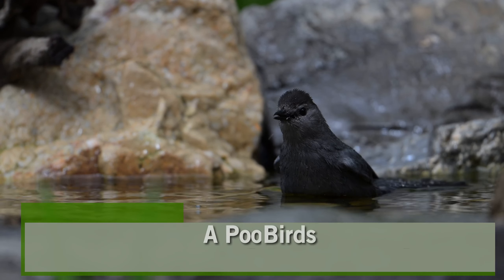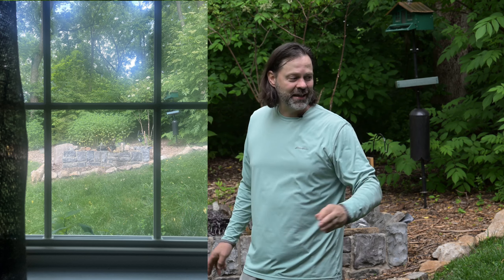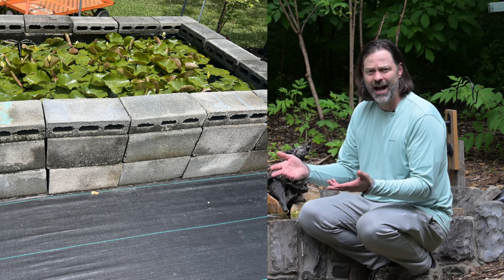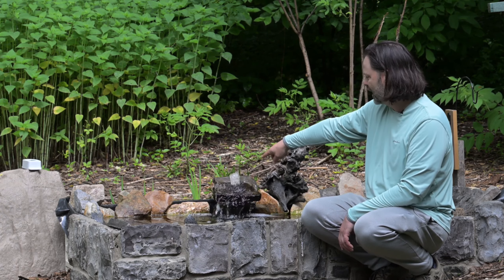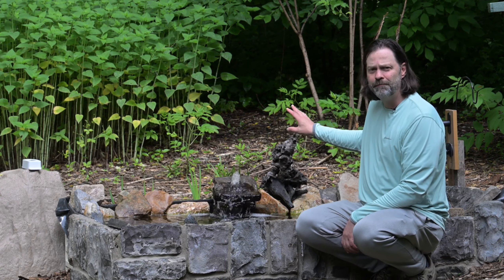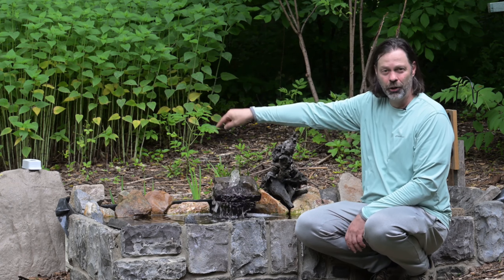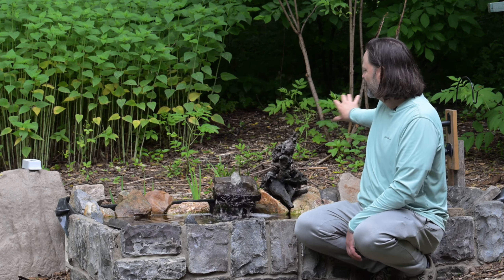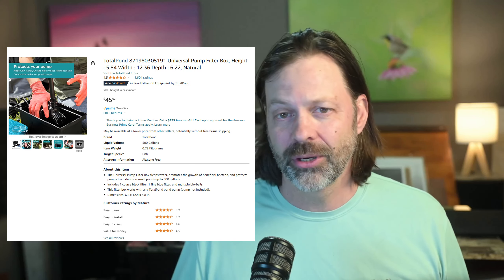Wildlife Pool for Birds, Photography and More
In this video, I showcase a straightforward construction of an above-ground pool originally intended for birds, but it has also drawn in a wide variety of wildlife.

Pump:
Higher powered pump
Pump filter
Bigger Filter

Optional drain:
Drain filter:
Drain with gasket:
Hose for drain:
Valve for drain

Mosquito dunks:

Drill pump:

MT FAVORITE GEAR
Nikon Z9
Nikon 400mm 2.8 Z
Nikon 105mm macro
Laowa 25mm ultra macro
Shopping for any of these brands? Use these links:
B&H (my online source with great delivery and service)

0:00 Intro
1:20 Placement
3:00 Construction
7:30 Adding Camera
8:30 Listening with the Haikubox
10:30 Optional pool draining
13:10 Tips
15:45 Closing with some video and images